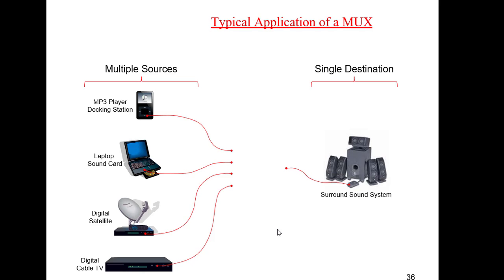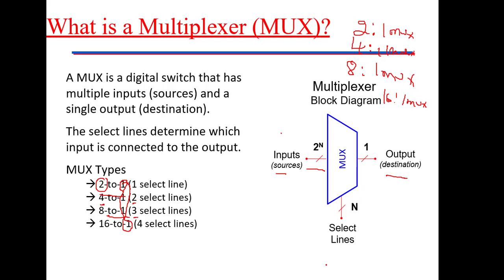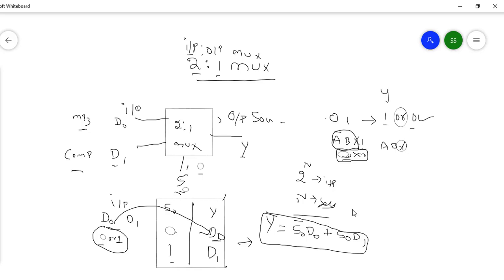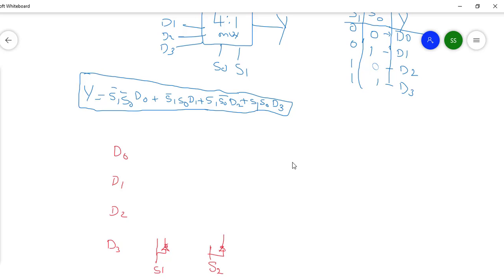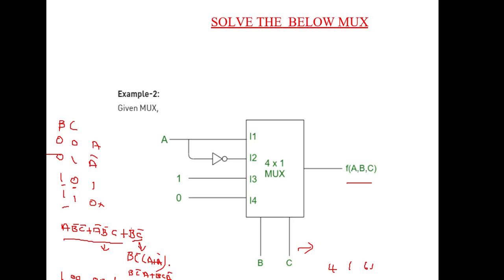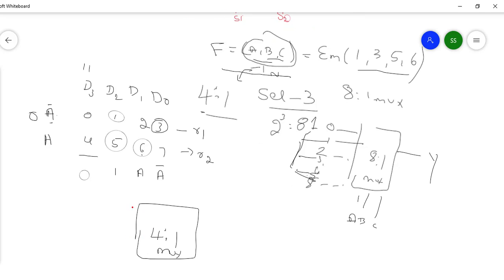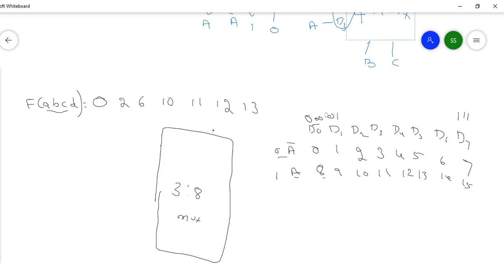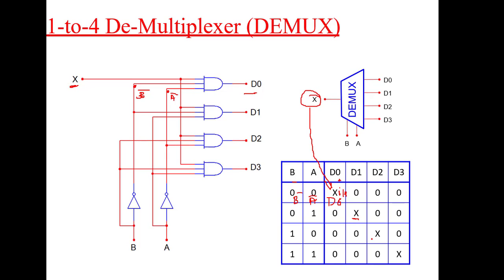VTU DSD 18EC34 M2 L3 MULTIFLEXER DEMULTIFLEXER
discussed on Combinational Logic Circuits | Digital Electronics |VTU Digital Design System|MULTIFLEXER|DEMULTIFLEXER

multiplexer is a circuit that accept many input but give only one output. A demultiplexer function exactly in the reverse of  a multiplexer, that is a demultiplexer accepts only one input and gives many outputs. Generally multiplexer and demultiplexer are used together, because of the communication systems are bi directional.